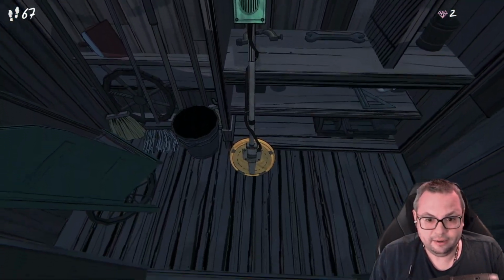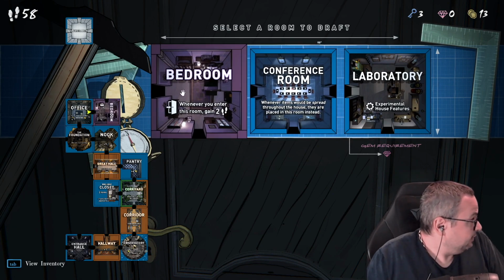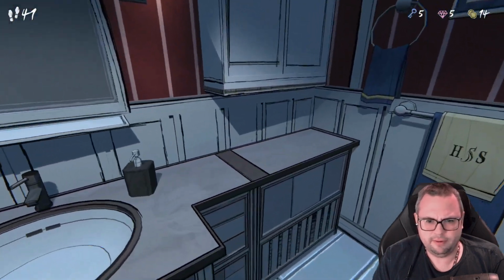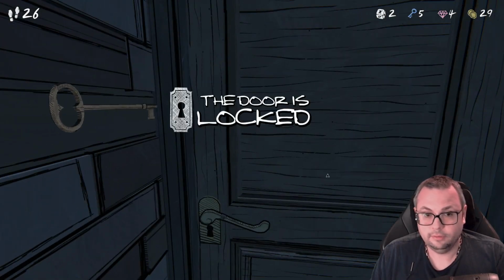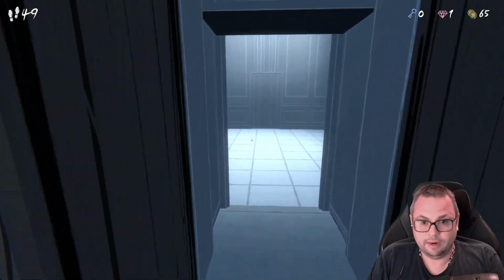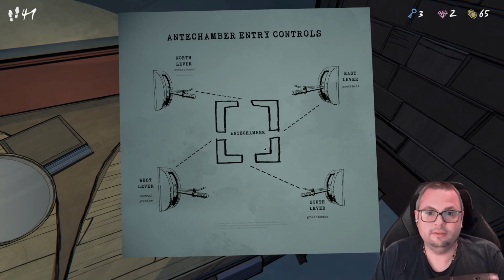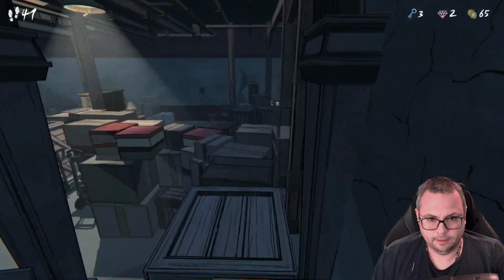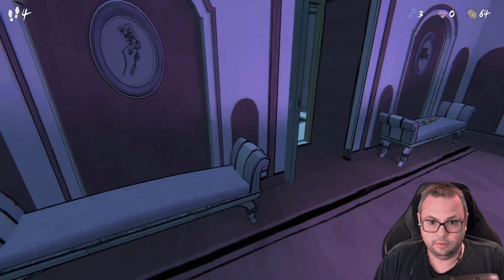The Basement | Let's Play Blue Prince Episode 23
zetamath explores the world of Blue Prince...